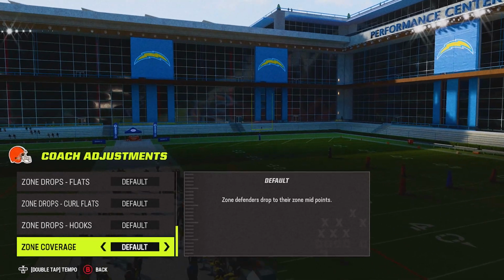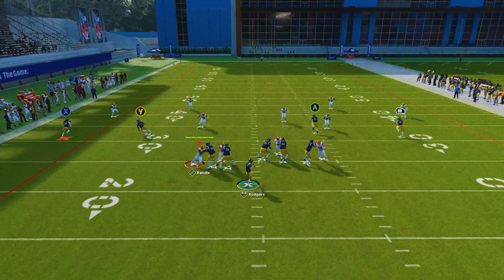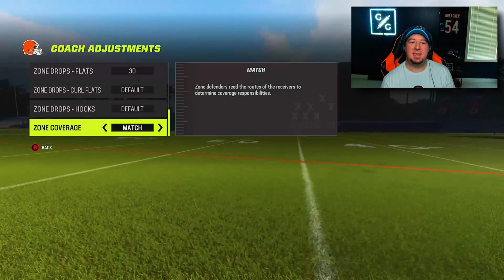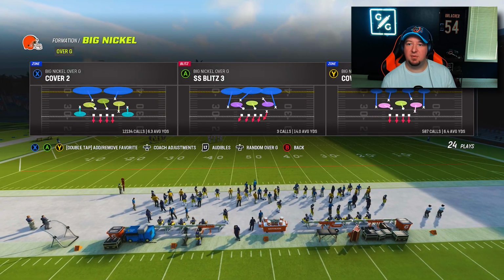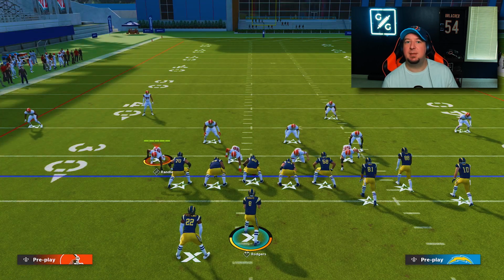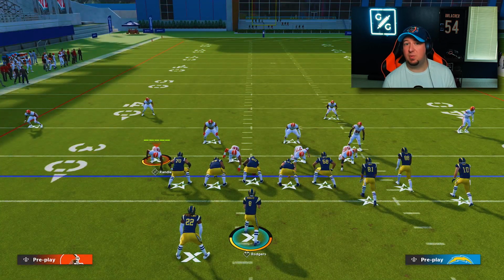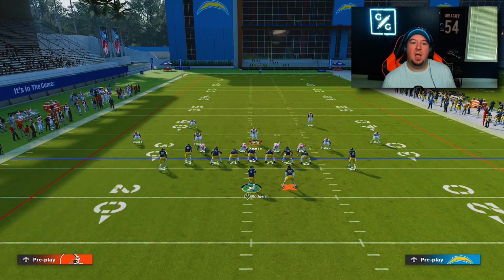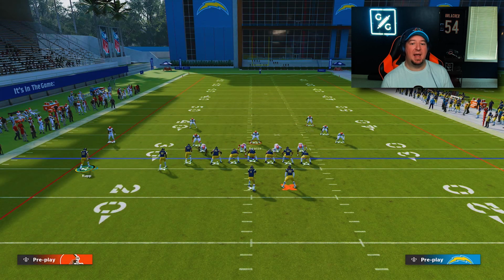Best Coverage - Use Zone Drops and Match TOGETHER 🔥🏈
In this video, ZAN breaks down how to use zone drops and match coverage TOGETHER in Madden 23 to help stop bunch, trips, tight, and other popular offensive formations in Madden 23